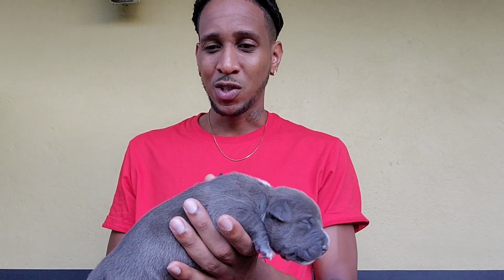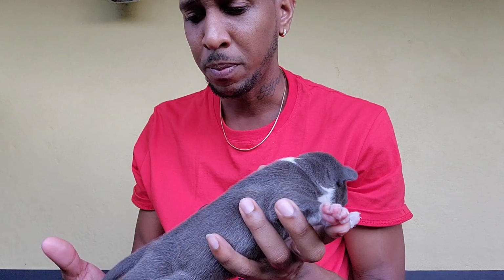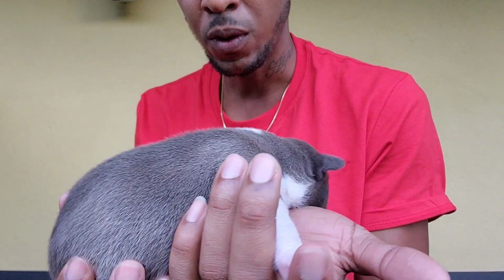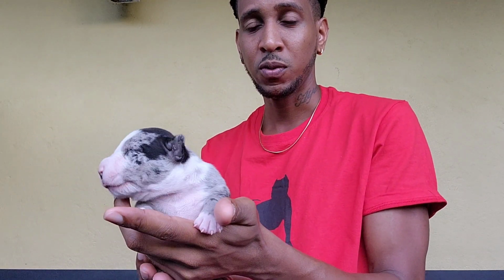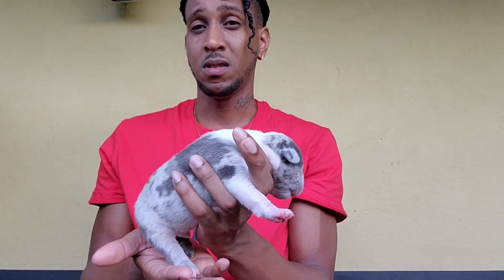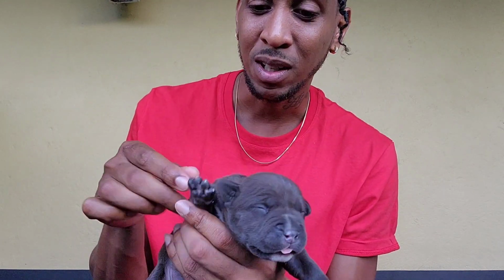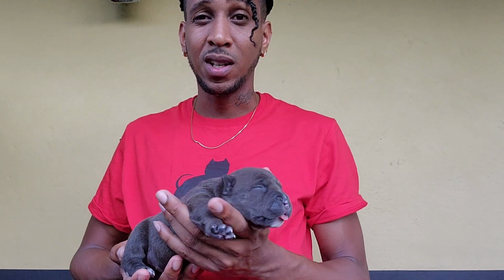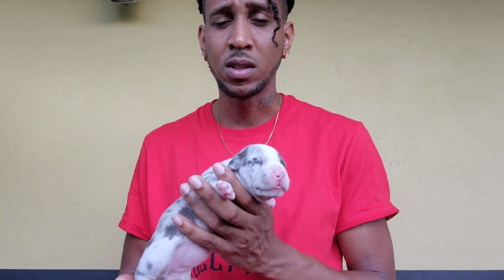Double Sire Litter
Our first Double Sire Litter is on the ground.

How to double sire a litter.

Follow on IG, FB @bloodlinekennelclub